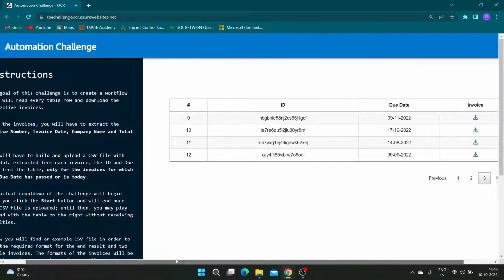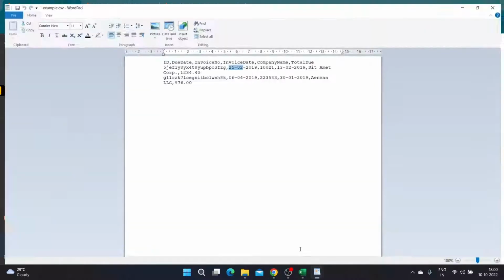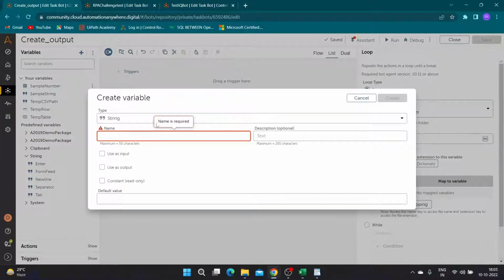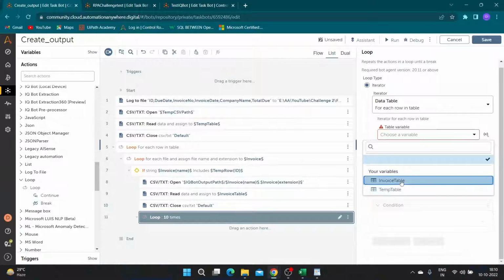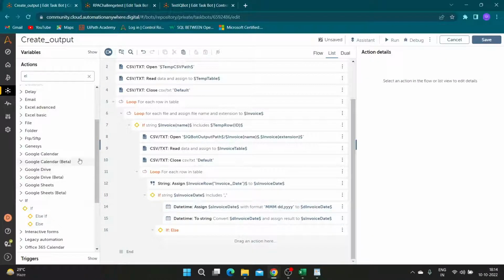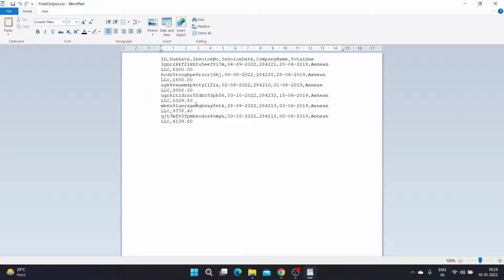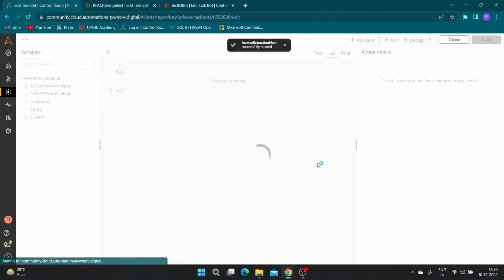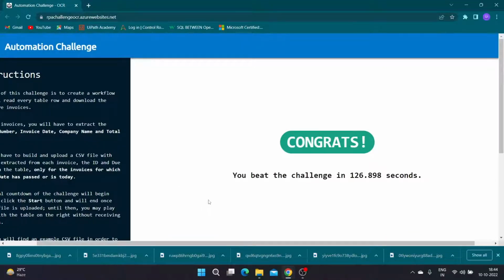RPA Challenge - Invoice Extraction (Part 3) | Automation Anywhere A360 | IQ Bot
In this video we will solve RPA challenge Invoice Extraction using IQ BOT.

Intro sound Effect by Muzaproduction from Pixabay.